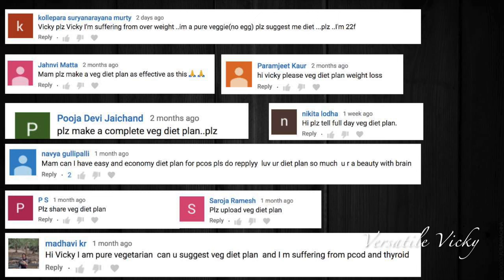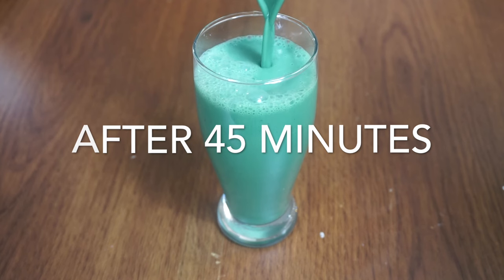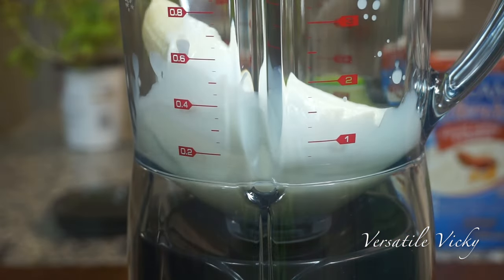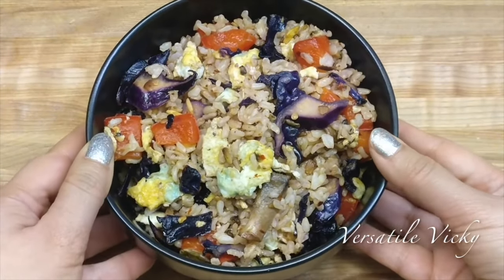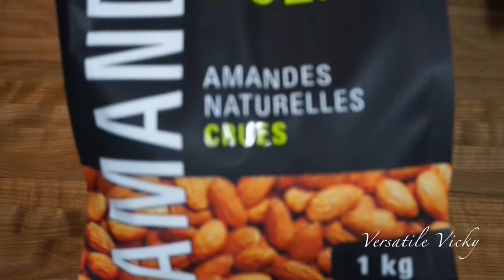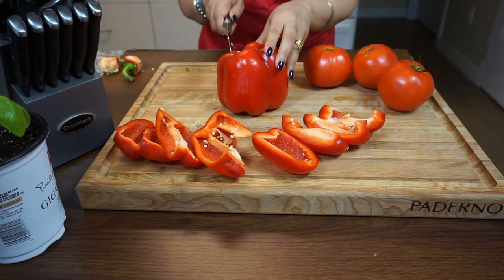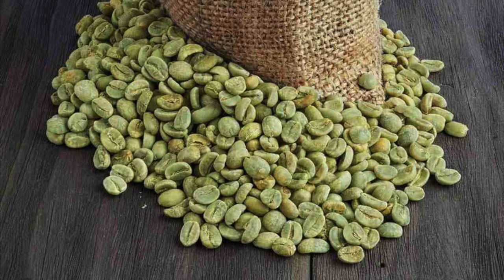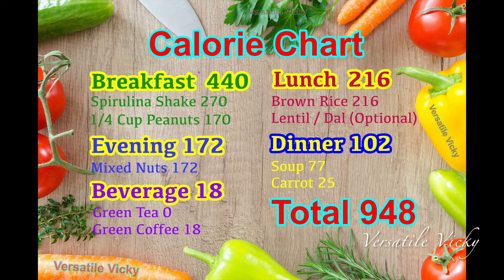900 Calorie Diet Plan For Weight Loss | Veg Diet Plan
900 Calorie Diet Plan For Weight Loss | Lose 10Kg in 10 Days - Veg Diet Plan | How To Lose Weight Fast 10 Kgs in 10 Days | 900 Calorie Diet For Weight Loss | Vegetarian Diet For Weight Loss

This plan is safe for all including PCOS, PCOD, THYROID & DIABETICS but please watch the video carefully for do's and don'ts. Thyroid patients may replace peanuts with sunflower or pumpkin seeds.

practitioner before making any changes to your medicine/treatment/diet.